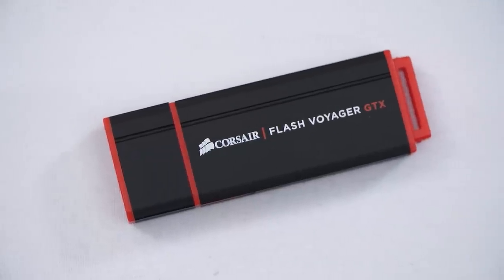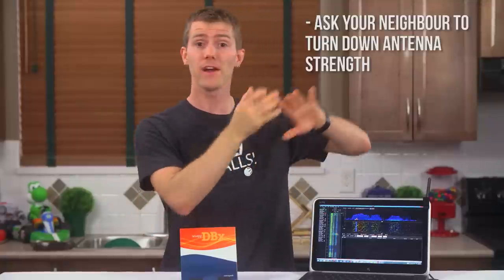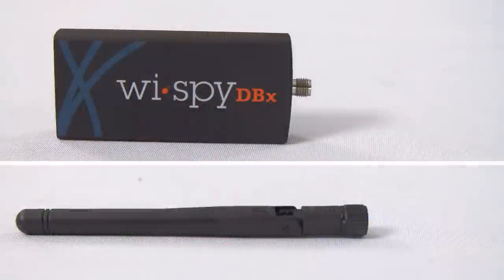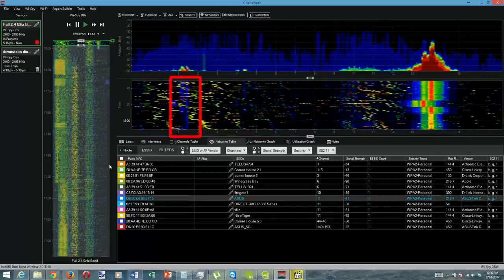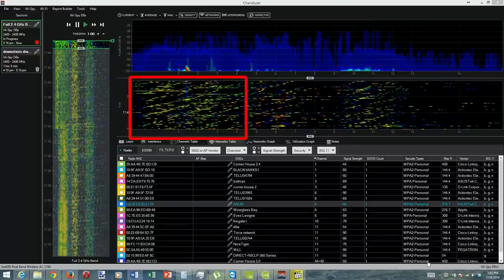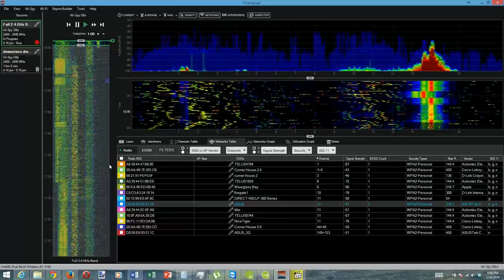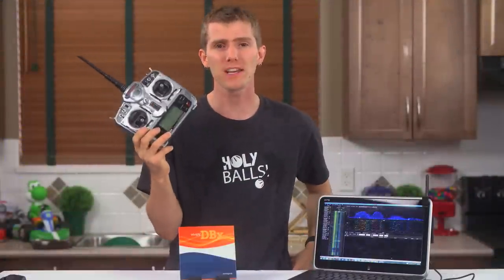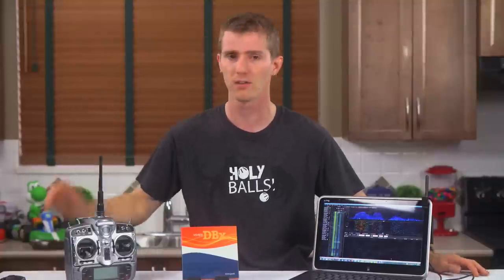Wi-Spy DBx and Chanalyzer - Optimize Your Wifi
My review of the Wi-Spy DBx and the Chanalyzer software from MetaGeek is here. It's a pro-grade solution that gives you a HUGE amount of information about your wifi network.